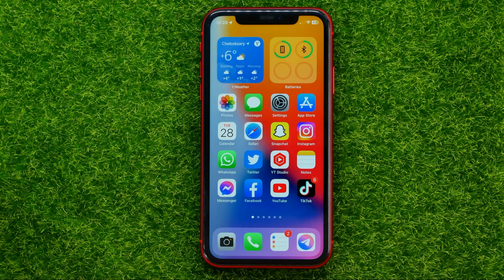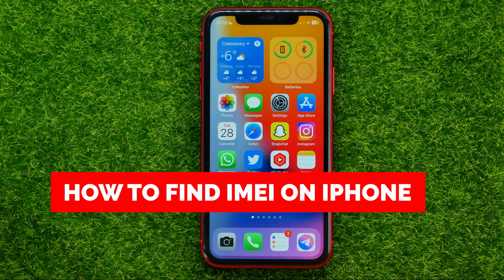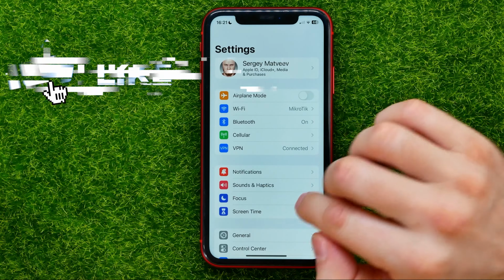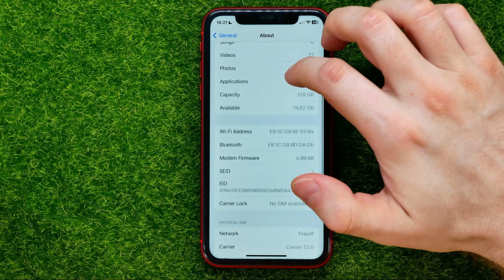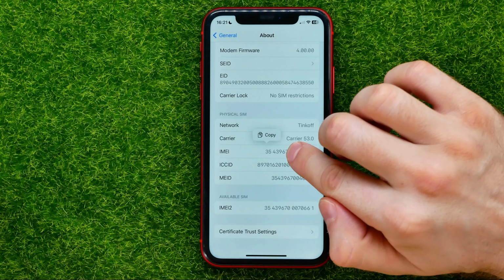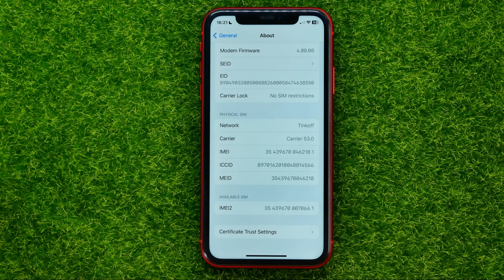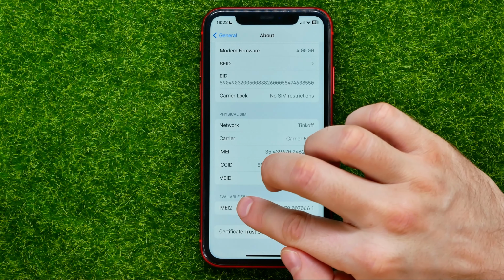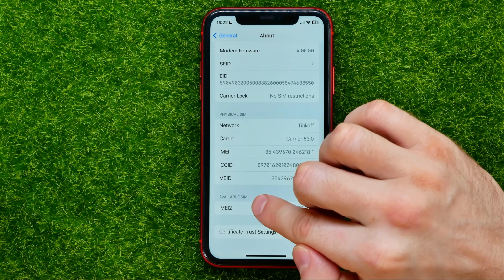How to Find Imei on iPhone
If you are looking for a video about how to find imei on iphone, here it is!
You will learn how to check iphone imei number. That's easy and simple to do from your phone.

00:00 - Intro
00:23 - How to find imei on iphone